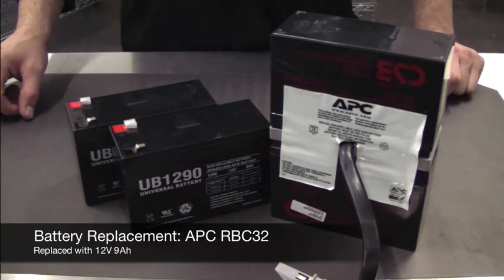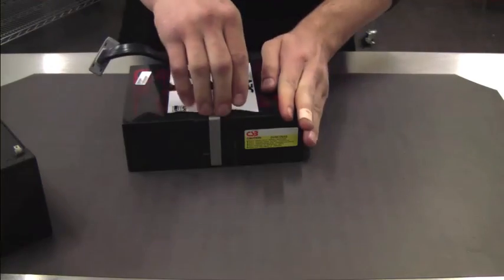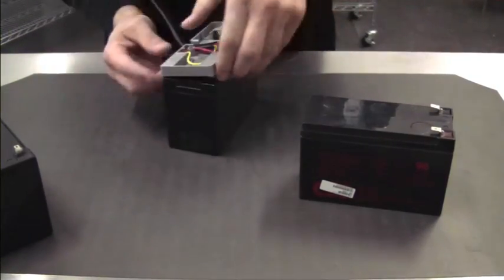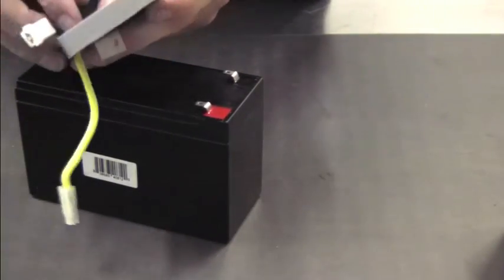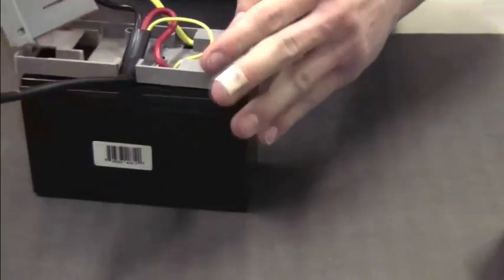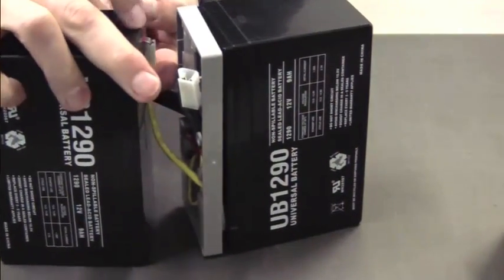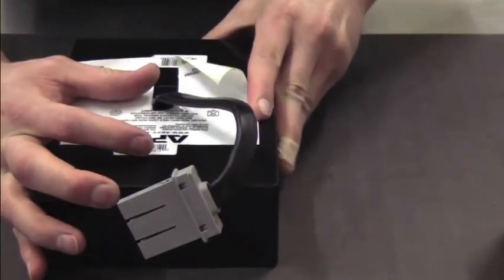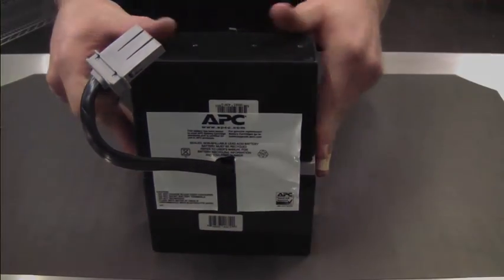How to Replace APC RBC Cartridge #32 Battery Like a Pro In 4 Easy Steps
In just FOUR EASY STEPS, Replace the batteries to the APC RBC Battery Cartridge #32 using (2) 12V 9Ah batteries from BatteriesInAFlash.com. Save money like a boss by replacing the batteries and not the UPS. This can be done with any UPS system. The important key is remembering the wiring and getting the correct batteries for the replacement.

Here are the links to the batteries used:
Exell Battery EB1280 (F1 Tab)

0:00 BATTERIES IN A FLASH INTRO
0:10 APC BATTERY REPLACEMENT OPTIONS
0:46 STEP 1 - SEPARATING THE OLD BATTERIES FROM THE WIRING HARNESS
2:00 STEP 2 - CONNECTING THE FIRST BATTERY TO THE WIRING HARNESS
2:55 STEP 3 - CONNECTING THE SECOND BATTERY TO THE WIRING HARNESS
3:39 STEP 4 - REAPPLYING THE APC STICKERS TO HOLD THE BATTERIES AND WIRE HARNESS TOGETHER